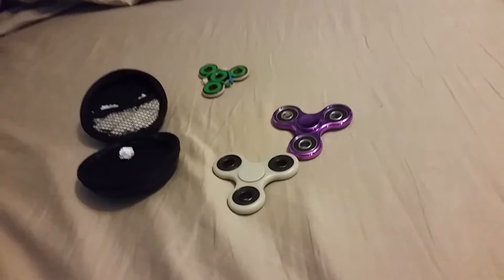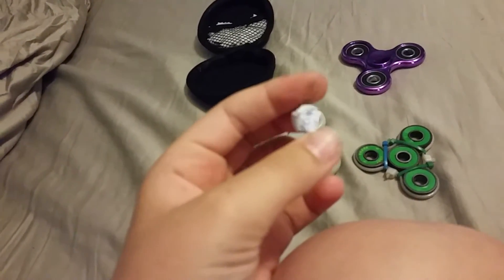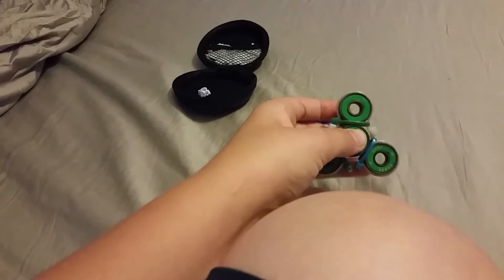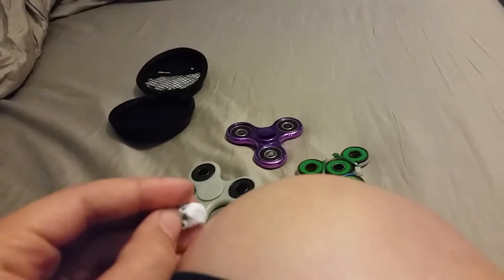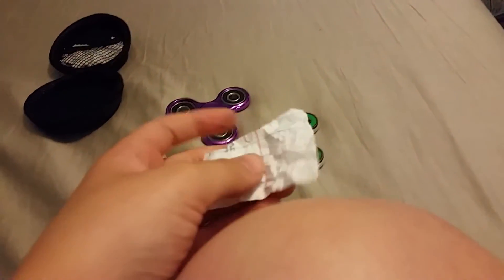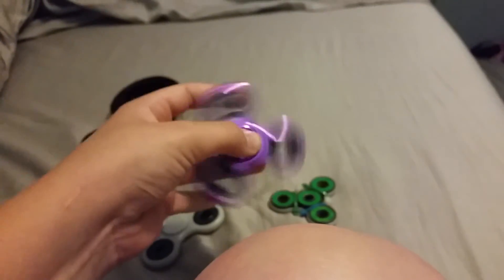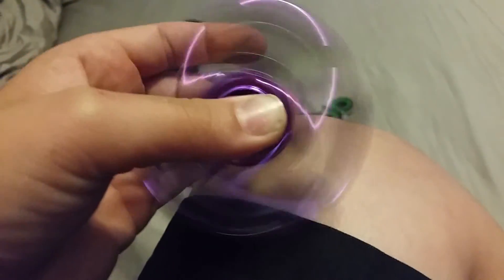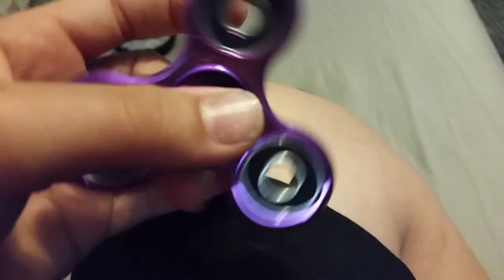The Winner of the Giveaway!!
Who won!!??